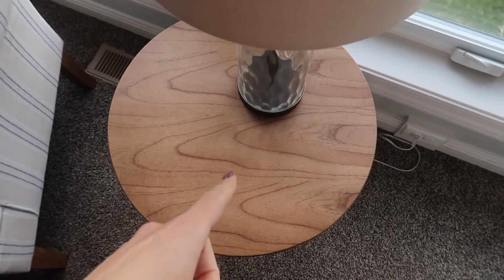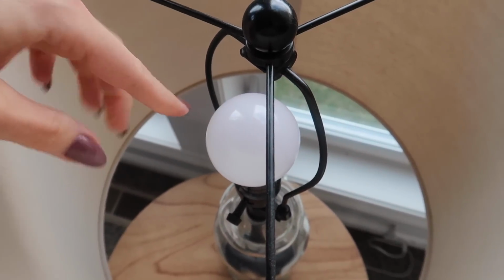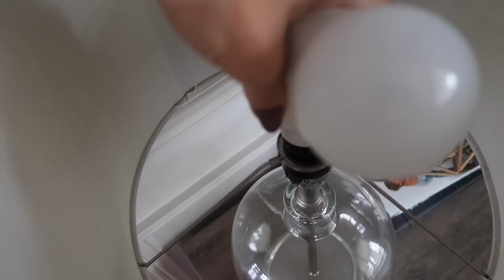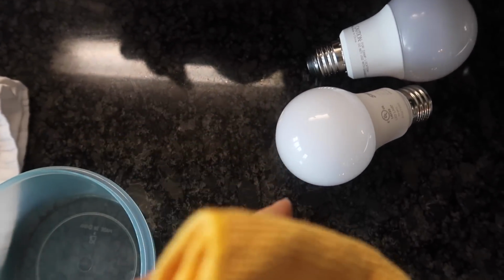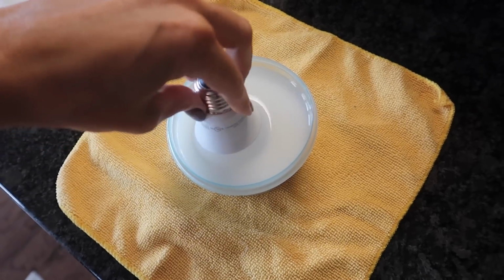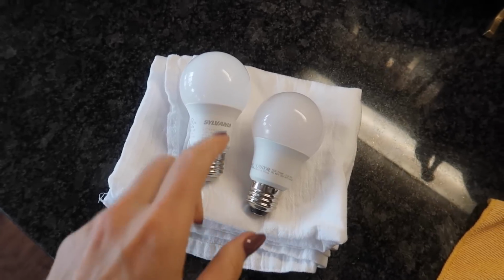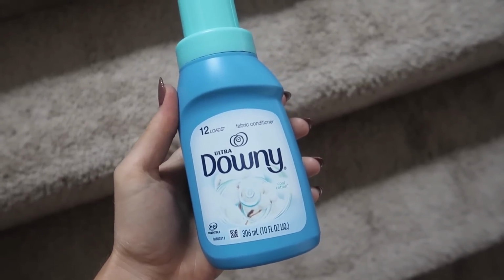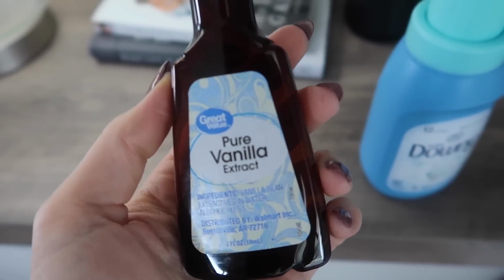OMG this WORKS! 😱 $1 MIRACLE HACK no one ever told you! (it's NOT Pine Sol)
Have you ever put THIS on your light bulbs? Nope... it's not PINE SOL ;-)  I think you are really going to love this genius cleaning and life hack!  Please share to Facebook & Pinterest and give this video a thumbs up :-)

Join the Blog HERE for INSTANT ACCESS to more clever Cleaning & Life Hacks

▶︎ Fruit and Vegetable Hacks That Will Blow Your Mind!